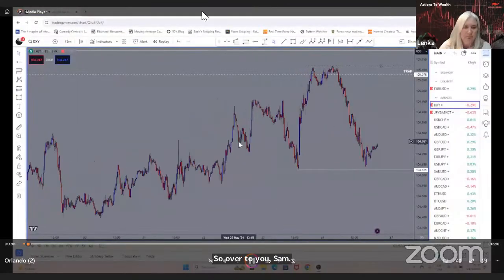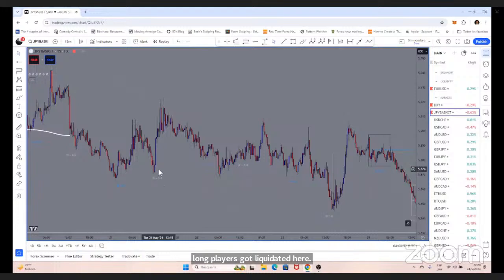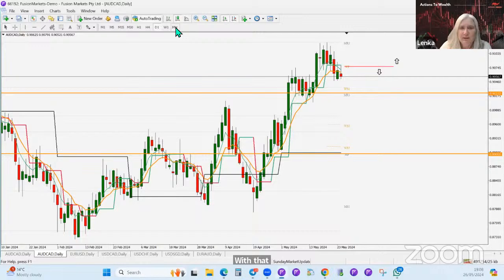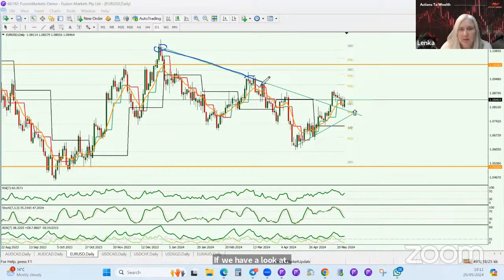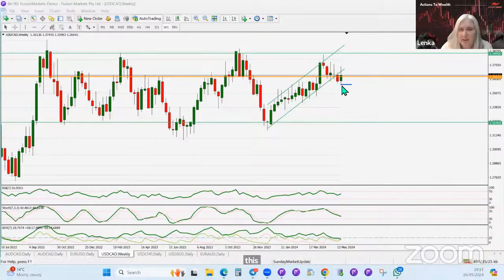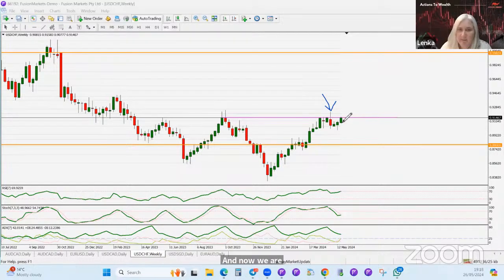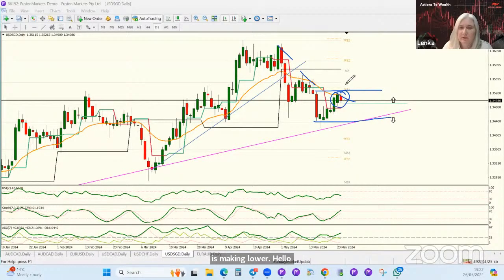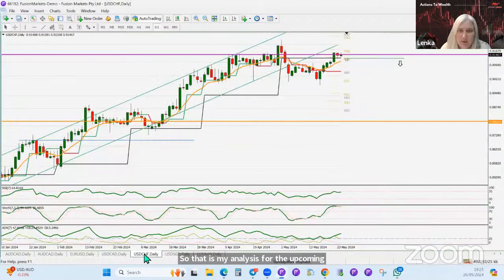Weekly Sunday Market Update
Join our speaker for tonight, LIVE!